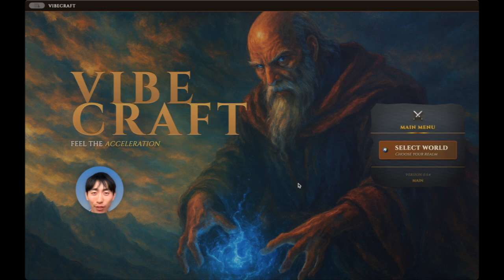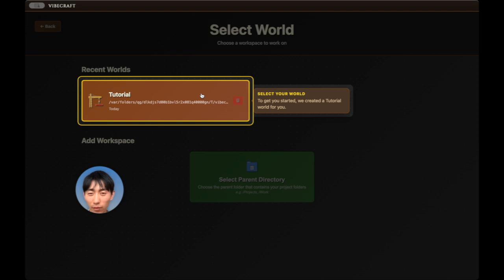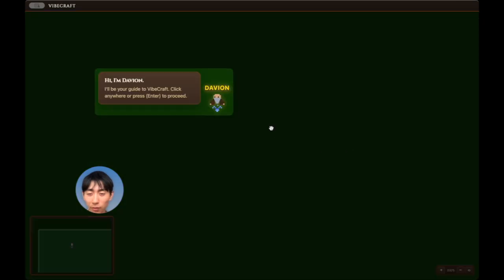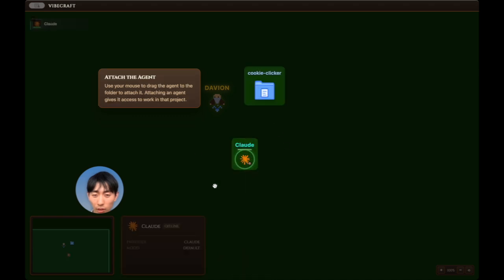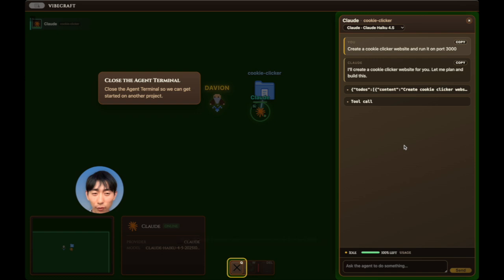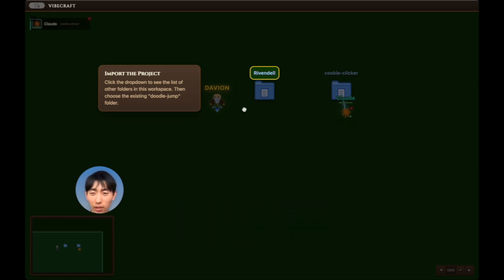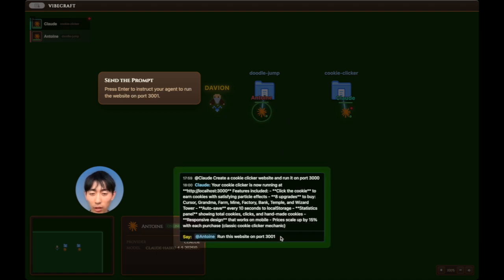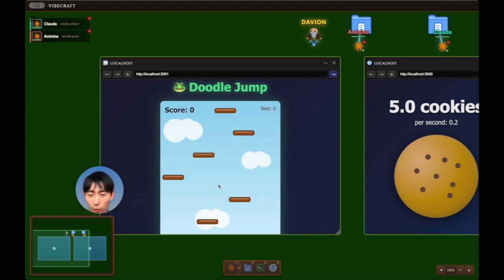The perfect vibecoding app - Let's Play VibeCraft: Ep 1 - Tutorial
VibeCraft is the command center for AI agents. Manage multiple agents all from the one interface so you never have to alt tab again!